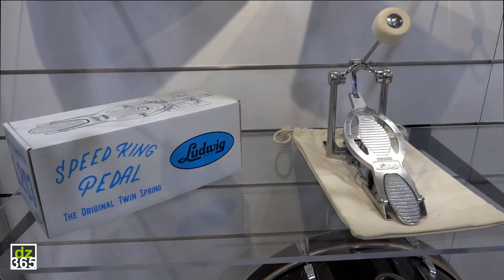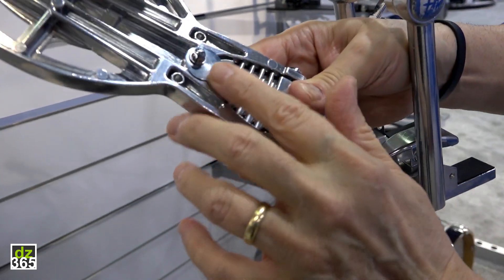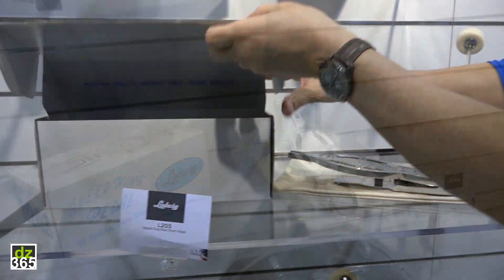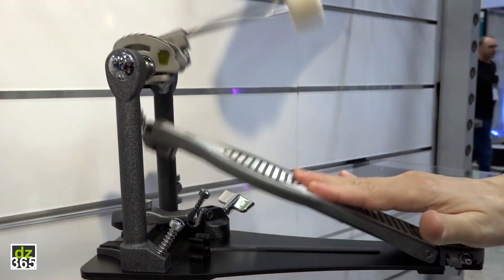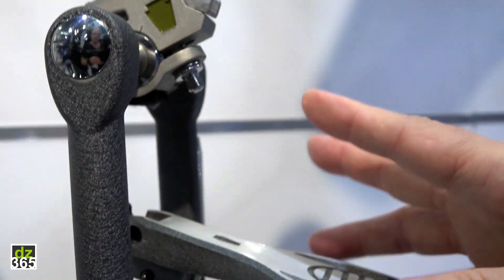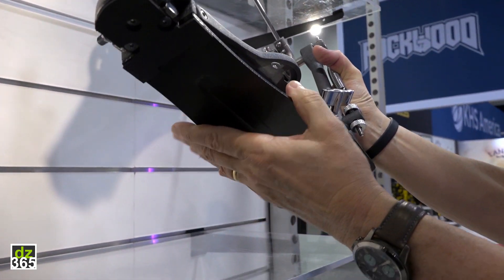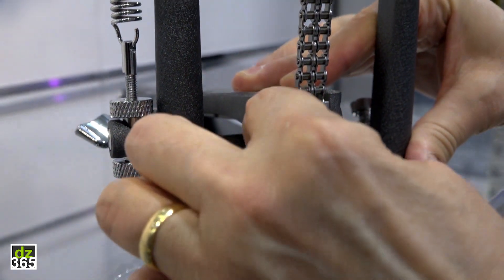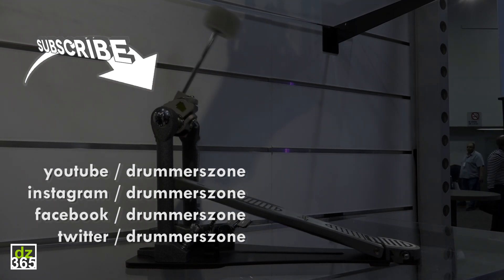The new Ludwig Speed King and Speed Flyer bass drum pedals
Ludwig made many drummers happy with the return of their Speed King bass drum pedal. Next to that, the Speed Flyer is also new for 2020. It is Ludwig's new top of the line pedal and has been optimized extensively. Bob Henry from Ludwig shows you all the good from these two new pedals at NAMM 2020.